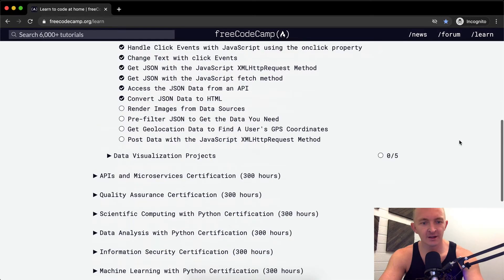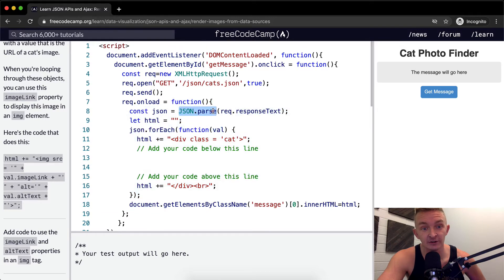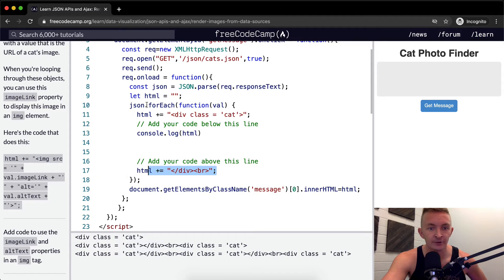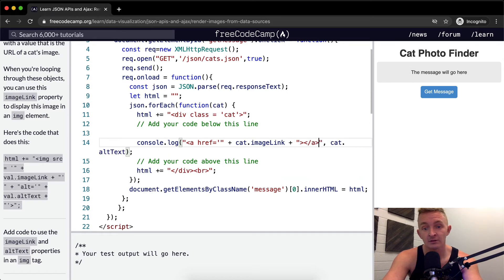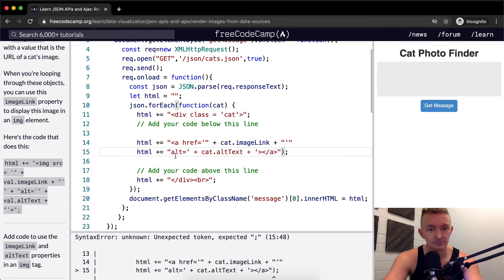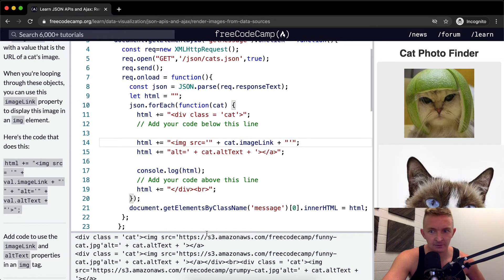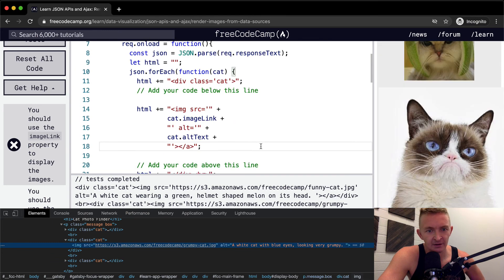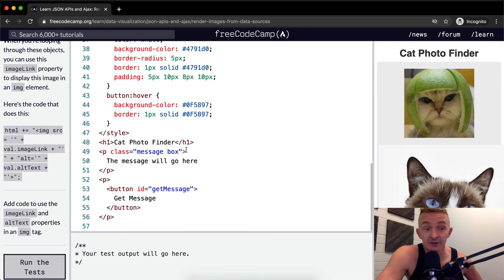Render Images from Data Sources - JSON APIs and Ajax - Free Code Camp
In this JSON APIs and Ajax tutorial we render images from data sources. This video constitutes one part of many where I cover the FreeCodeCamp curriculum. My goal with these videos is to support early stage programmers to learn more quickly and understand the coursework more deeply. Enjoy!